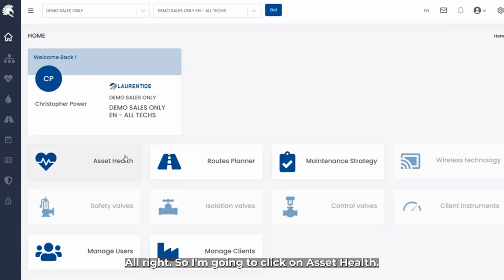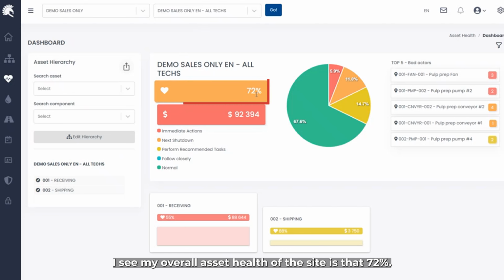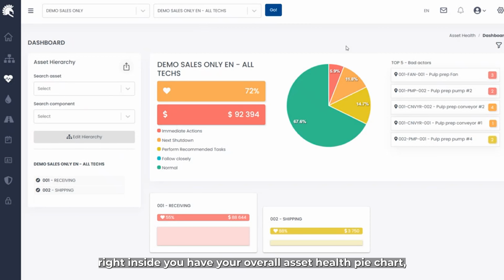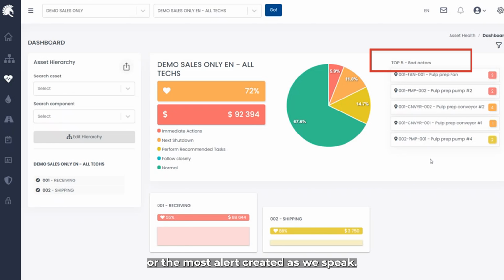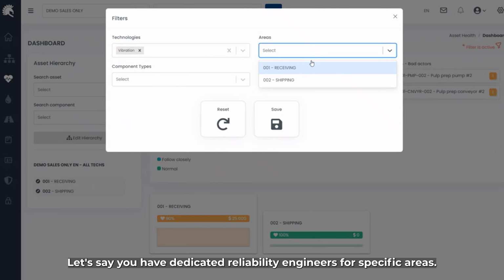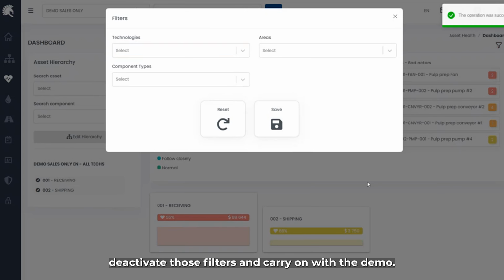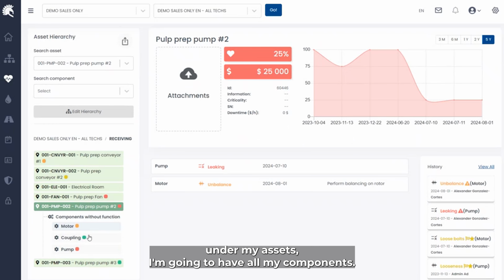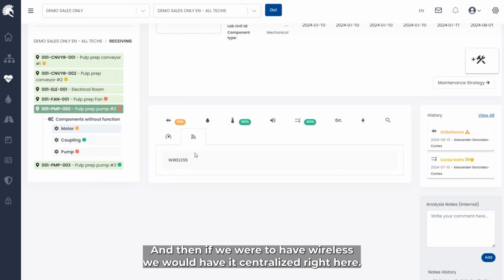How to Monitor Asset Health in Spartakus APM [DEMO]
Discover how Spartakus APM simplifies asset health management by centralizing preventive, predictive, and condition-based activities under one powerful platform.

In this demo, we explore:
- Asset health metrics and operational risk evaluation
- Tracking alerts, inspections, and results across technologies (vibration, thermography, etc.)
- Interactive dashboards, plant hierarchies, and failure mode analysis
- Using filters for focused insights (e.g., by technology or area)
- Exporting data for detailed analysis

Streamline your maintenance processes, prioritize corrective actions, and track cost savings with ease.

0:00 – Introduction to Asset Health in Spartakus
0:07 – Overview of Asset Health metrics and scoring
0:26 – Health Dashboard presentation
1:25 – Operational risk and cost estimation explained
2:49 – Visualizing results and using the asset health pie chart
4:02 – Plant Hierarchy
5:03 – Inspection results